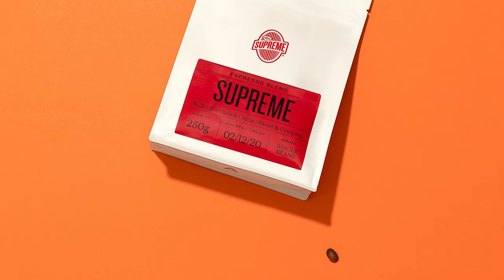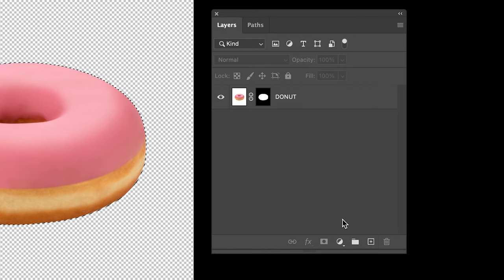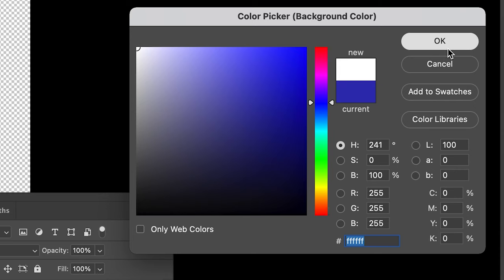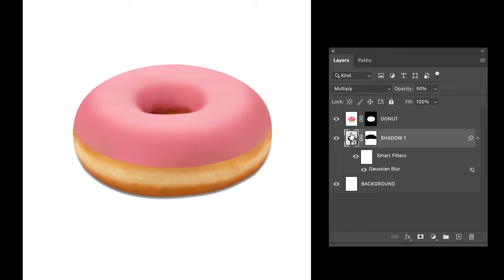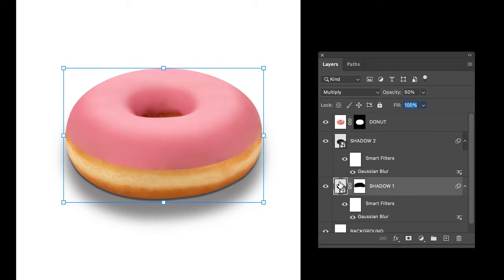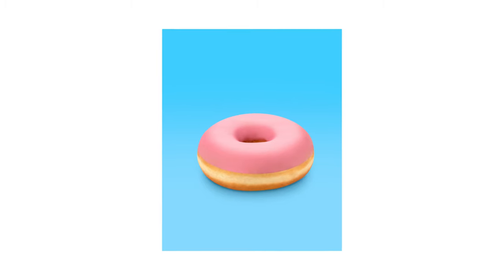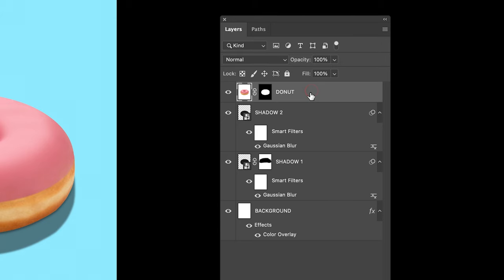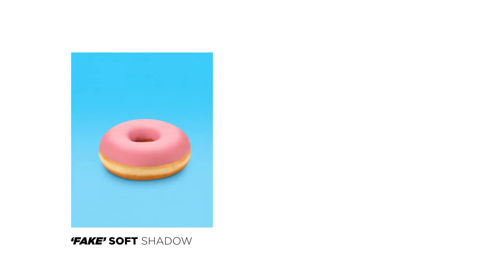FAKE SHADOWS in PHOTOSHOP - Product Photography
Learn how to create FAKE shadows in Photoshop for your product photography. You will also learn how I change the background colour for my product photography images as well.
Layer Mask - Photoshop VIDEO
I hope this video helps improve your creative work :)
'Don't Wait, Make Something Creative Today!'